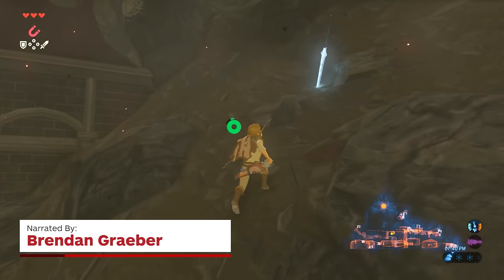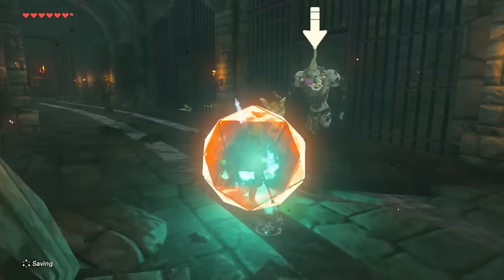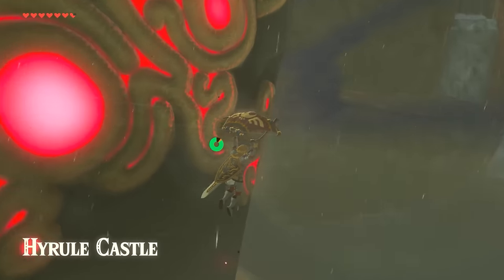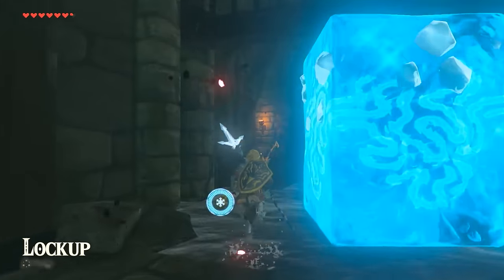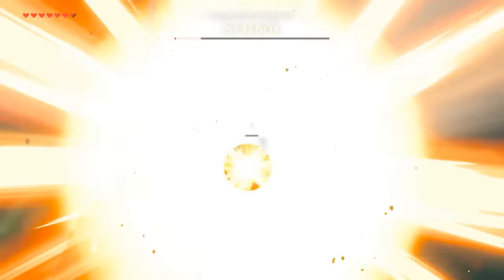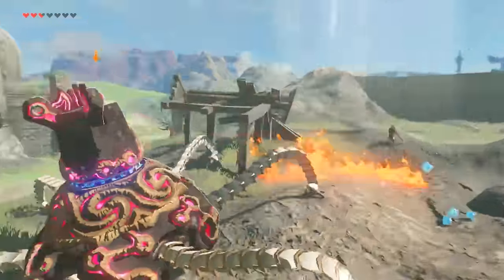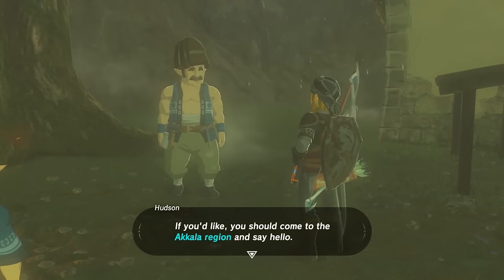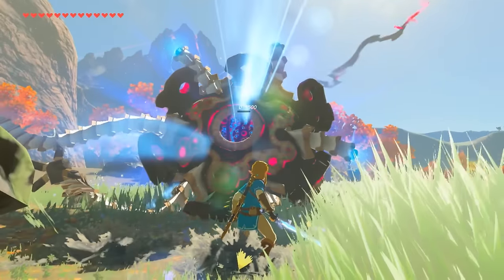How to Get Link's Hylian Shield - Zelda: Breath of the Wild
Find out where Link's iconic Hylian Shield is hiding in Zelda: Breath of the Wild.

For more guide help in Zelda, check out our wiki guide

Follow IGN for more!